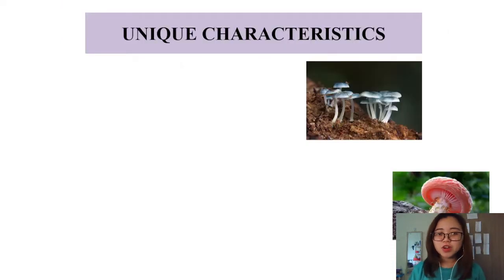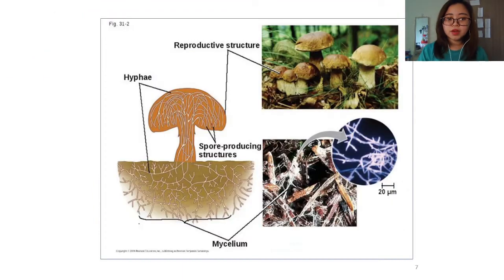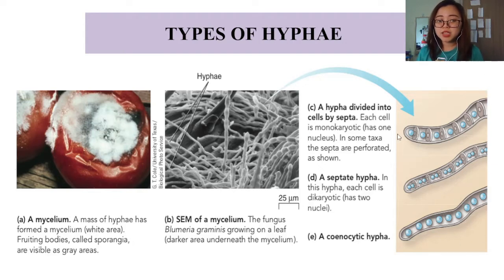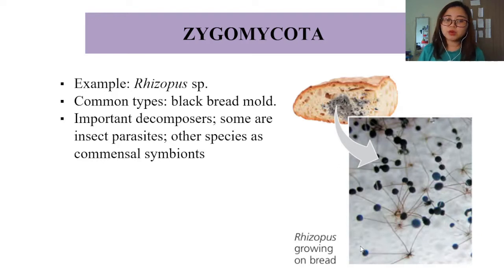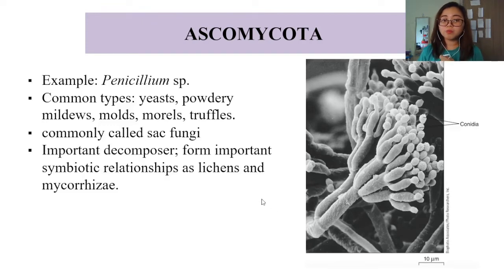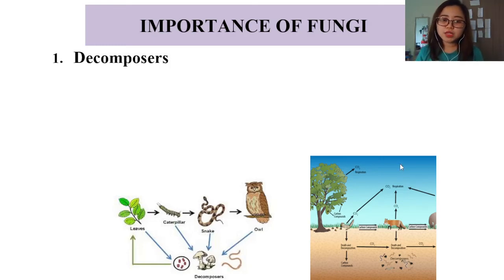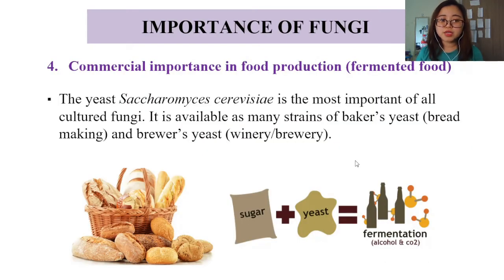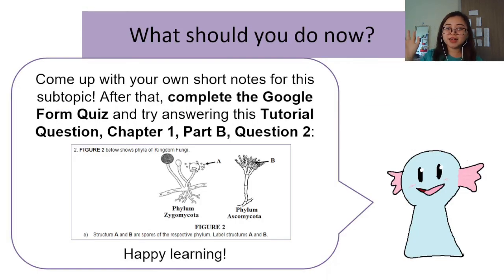1.5 Kingdom Fungi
Timestamps:
0:00 Introduction
0:38 Unique characteristics
9:46 Classification of Fungi
11:03 Phylum Zygomycota
14:31 Phylum Ascomycota
17:17 Phylum Basidiomycota
19:22 Importance of Fungi
26:05 Summary